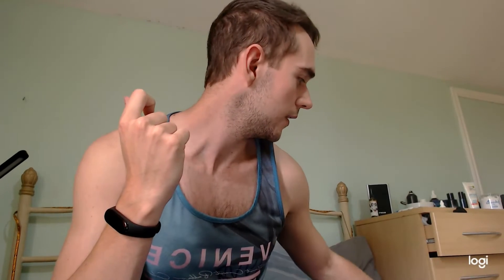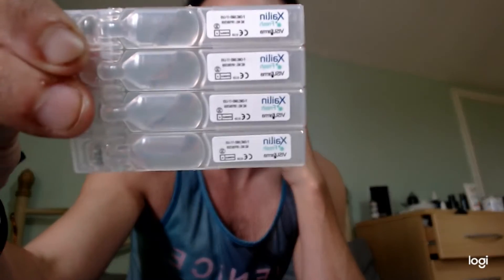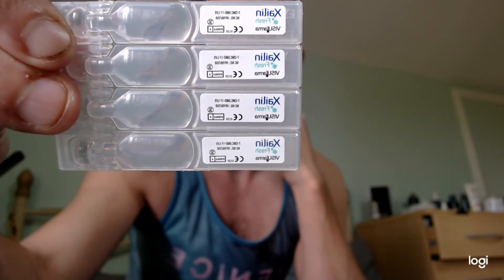Visian Toric ICL + Trans PRK Laser 1 Year Update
Fairly short update on the surgeries and testing out a new webcam. No real changes good or bad, all in all a very good experience